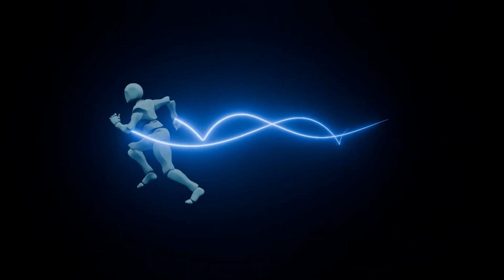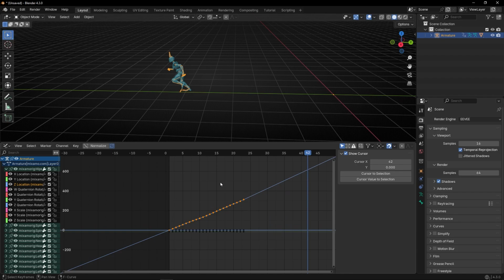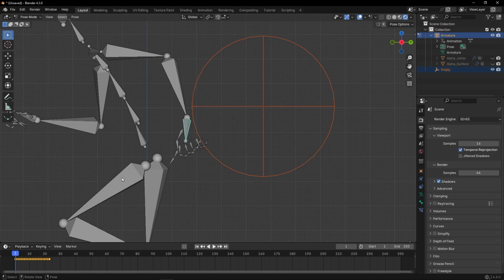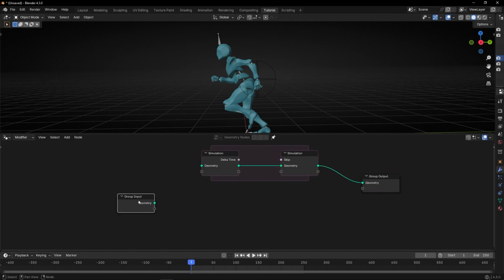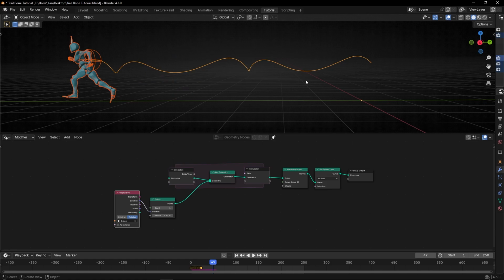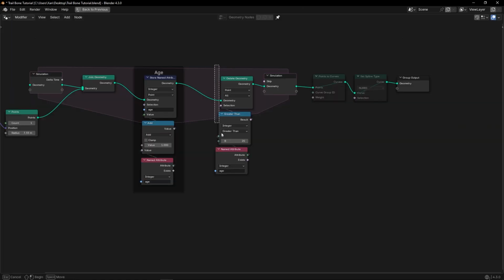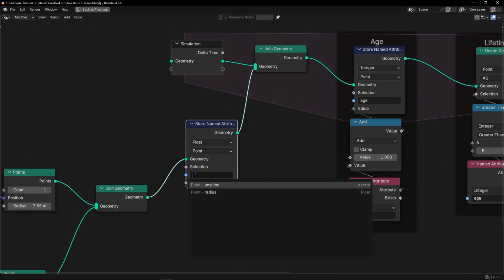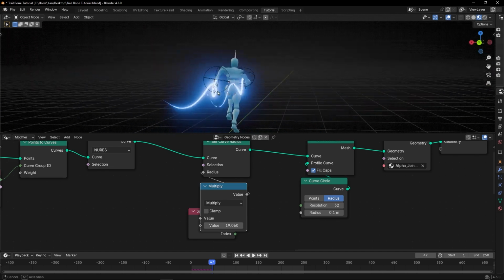How to Create Character Trails from Bones with Blender Geometry Nodes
Learn how to create dynamic trails that follow any part of a character's body in Blender using Geometry Nodes. In this tutorial, you’ll discover how to parent an Empty to a bone and use it as the foundation for stunning motion trails. Perfect for animations that need that extra touch of visual flair!

00:00 Intro
00:43 Setting Up a Looping Character Animation
03:16 Parenting an Empty to a Bone
06:43 Creating a Trail that Follows a Bone
09:38 Controlling Trail Lifetime with Curve Length
12:11 Adding Multiple Trails for Different Bones
15:19 Applying Meshes and Materials to the Trails
16:08 Adjusting Trail Thickness with Curve Radius